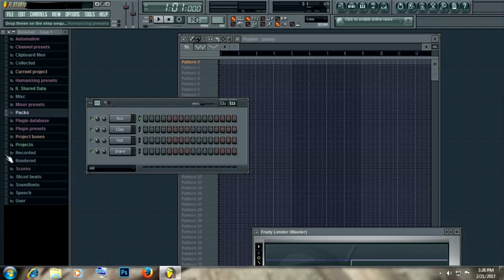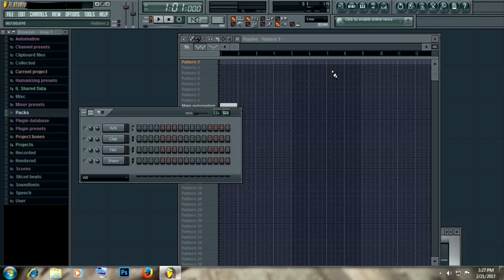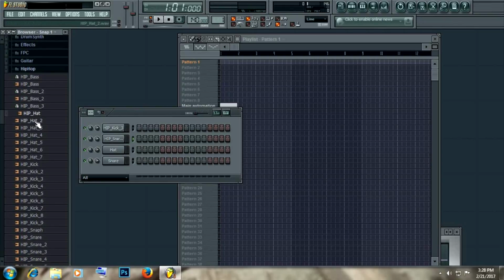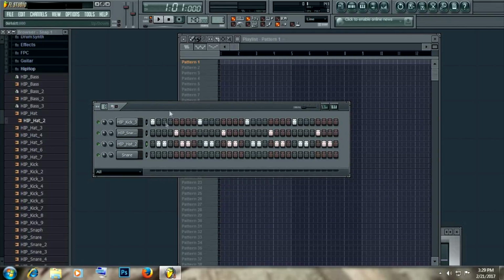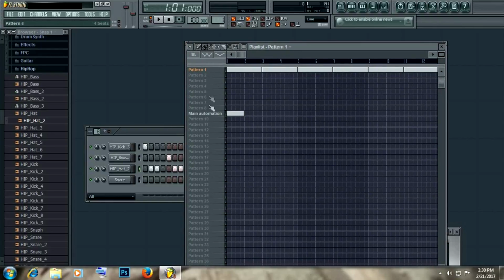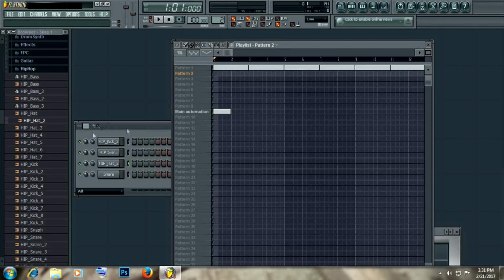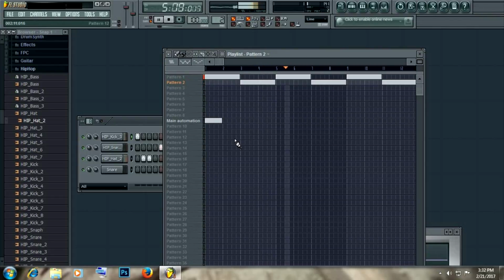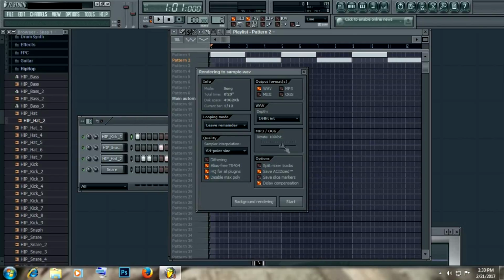How to Make a Simple Beat in FL Studio (Getting Started With FL Studio)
This is how you can start making some music in Fruity Loops Studio